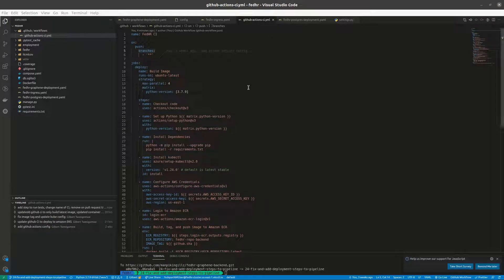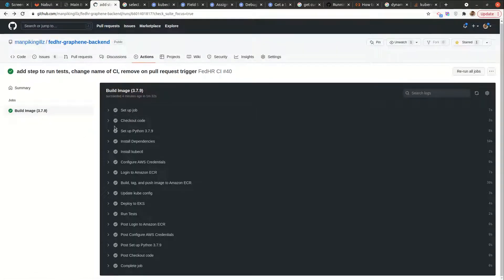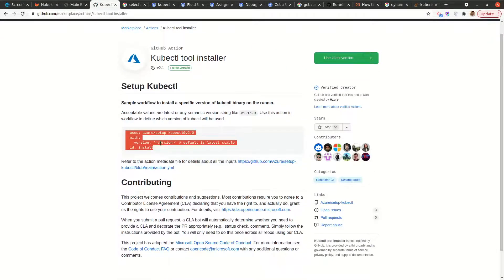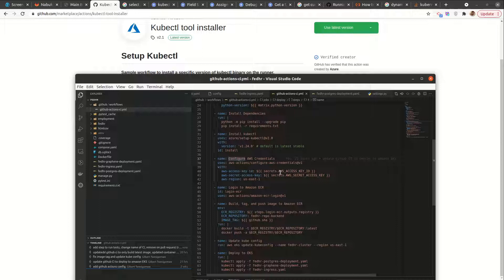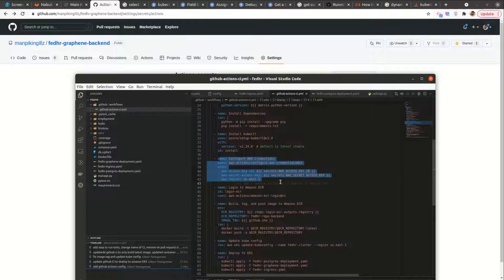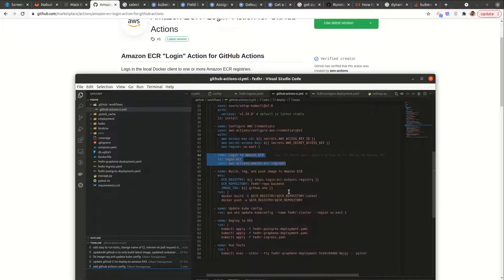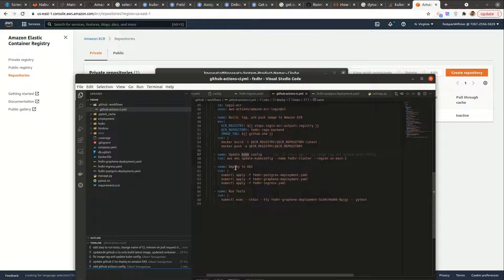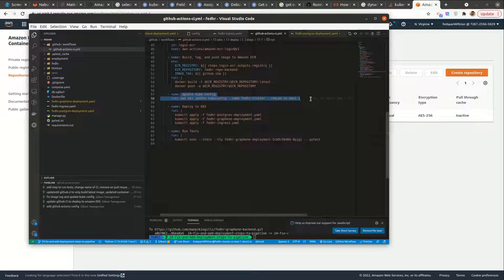Deploying to EKS Cluster with GitHub Actions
Deploying automatically to EKS Cluster with GitHub Actions